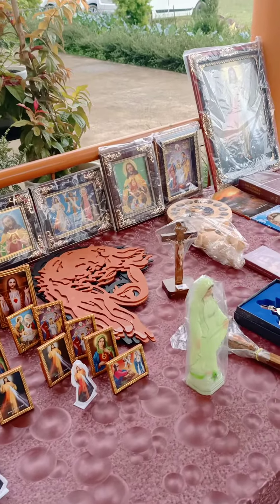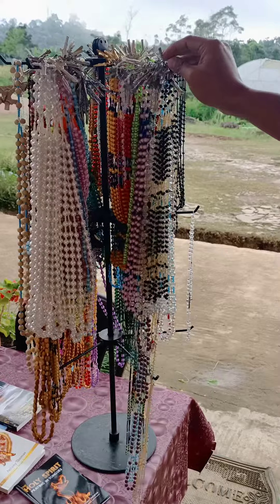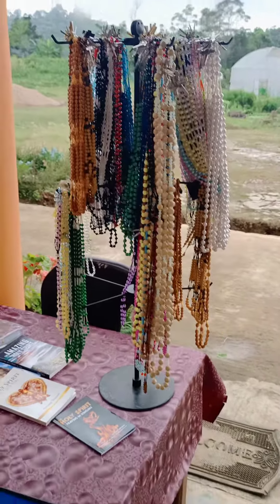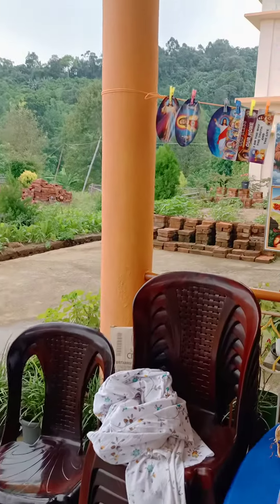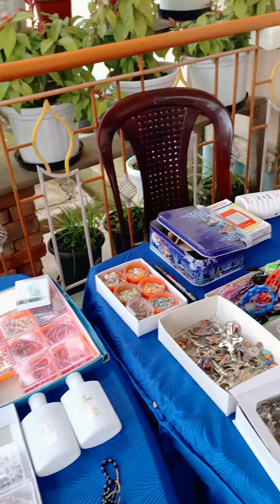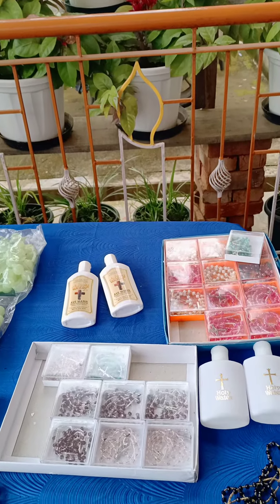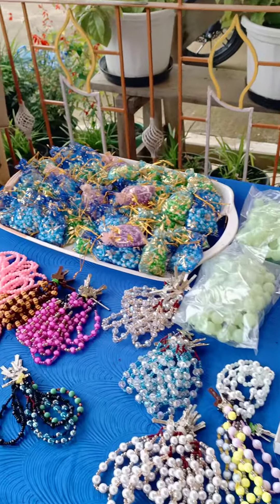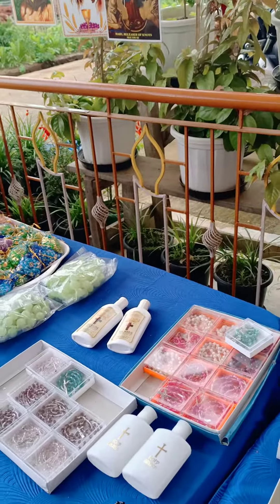Ave Maria open book stall, Zhadima Kohima